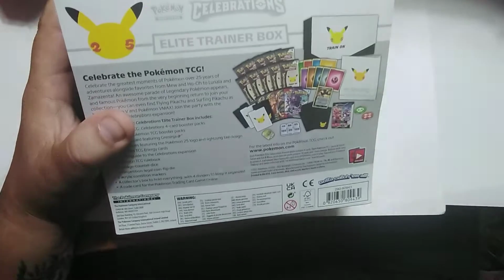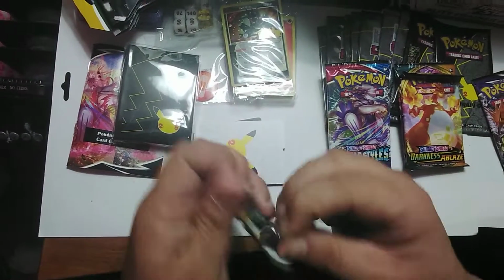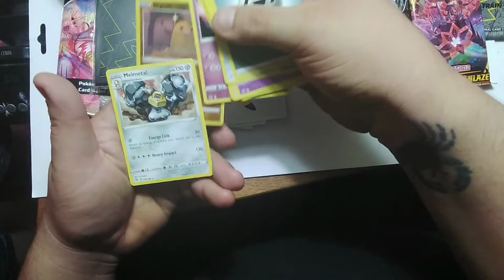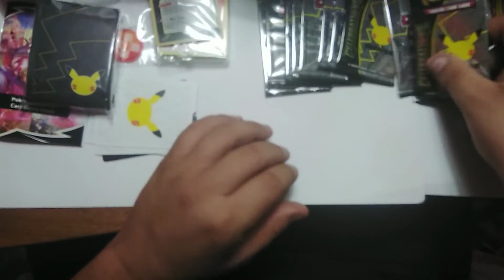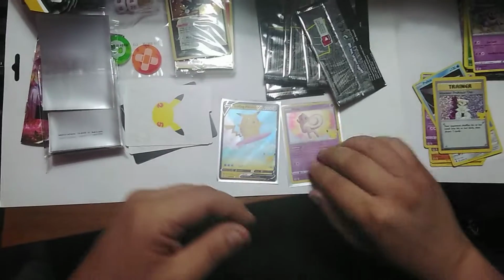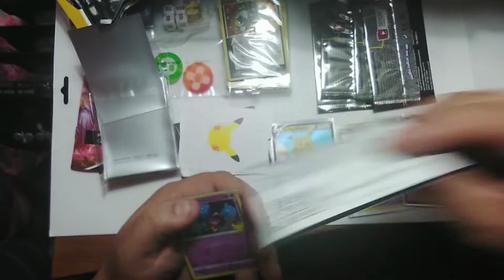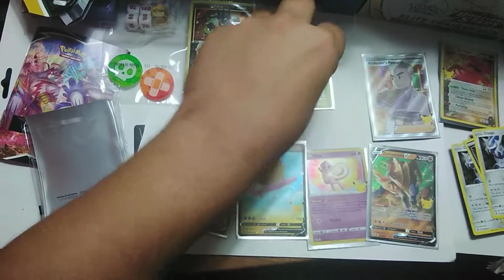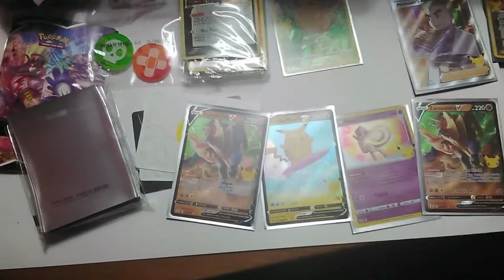Pokémon Celebrations Elite Trainer Box Opening with Lots of Nice Hits!!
We opened a 25th Pokémon 25th celebrations Elite Trainer Box. It Comes with
10 Celebrations 4-card booster packs
5 additional Pokémon TCG booster packs  { ours came with 2 Darkness Ablaze, 1 Chilling Reign, 1 Vivid Voltage and 1Battle Styles}
1 special foil card featuring Greninja ☆
65 card sleeves featuring the Pokémon 25 logo and lightning tail design
45 Pokémon TCG Energy cards
A player’s guide to the Celebrations expansion
A Pokémon TCG rulebook
6 damage-counter dice
1 competition-legal coin-flip die
2 acrylic condition markers
A collector’s box to hold everything, with 4 dividers to keep it organized
A code card for the Pokémon Trading Card Game Online